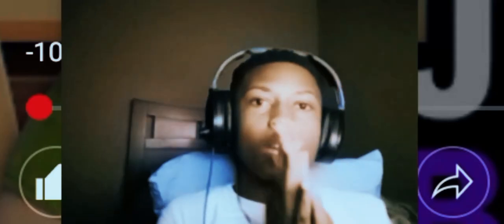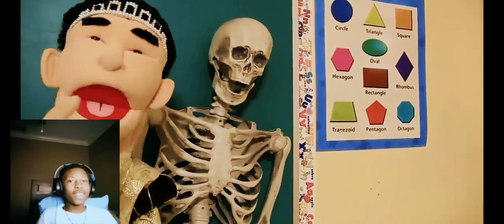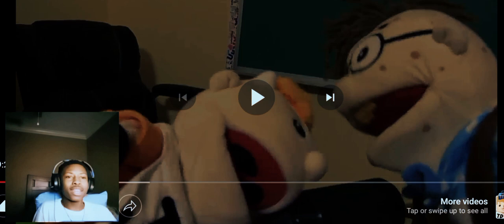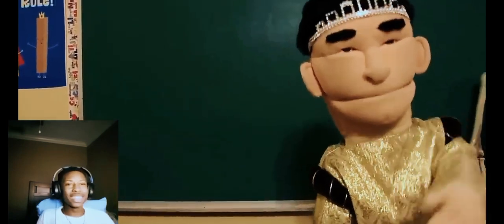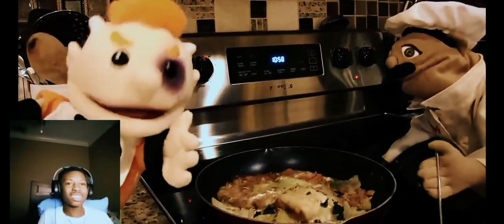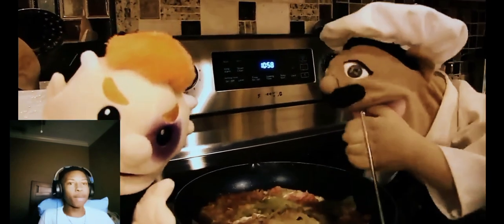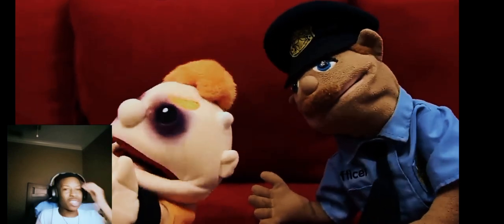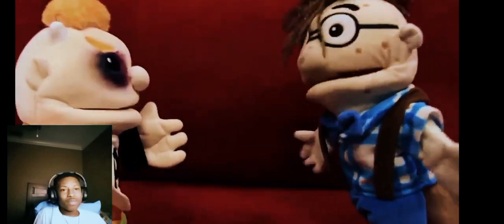SML Movie: Junior's Black Eye Reaction